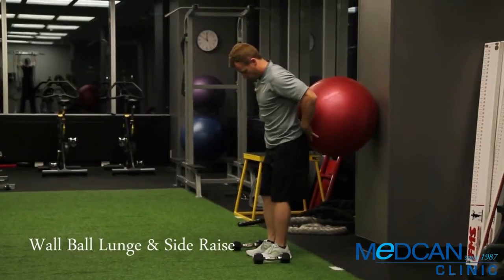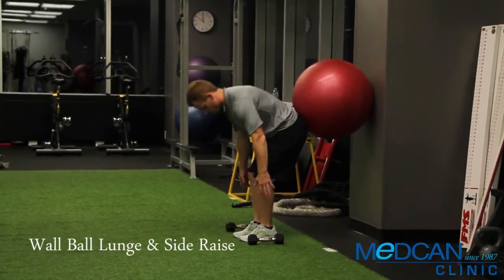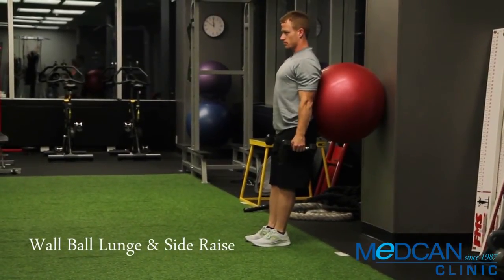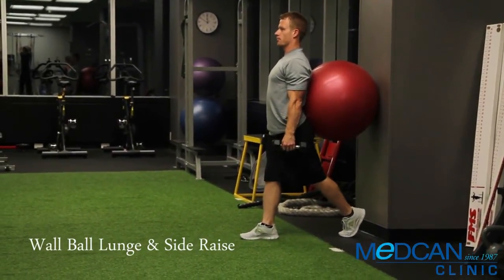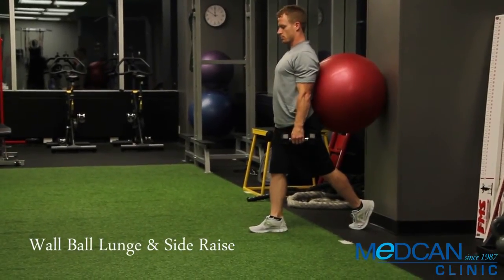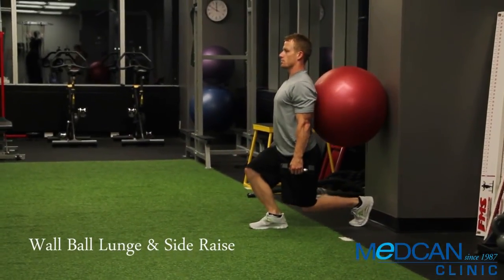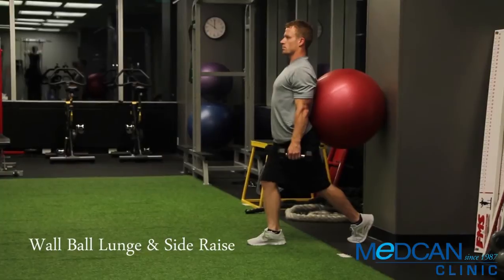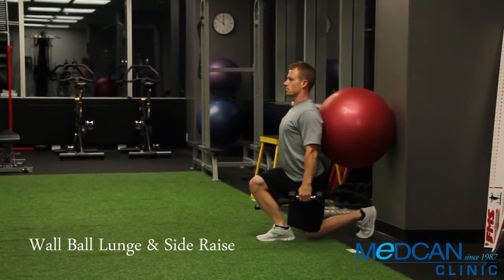Wall Ball Lunge and Side Raise